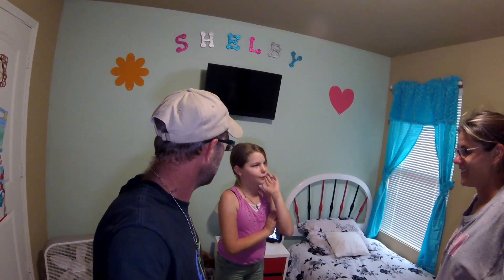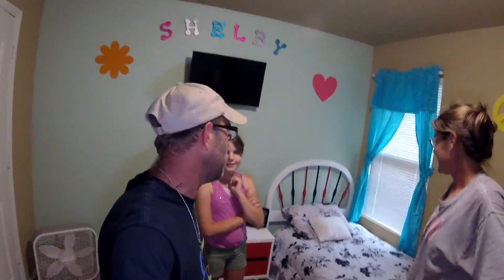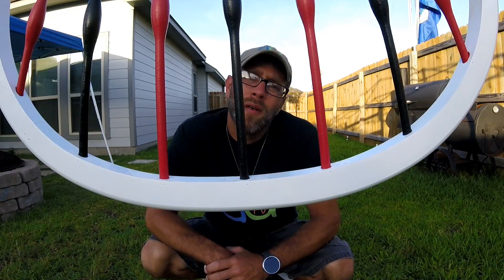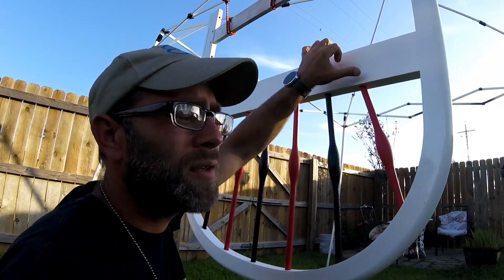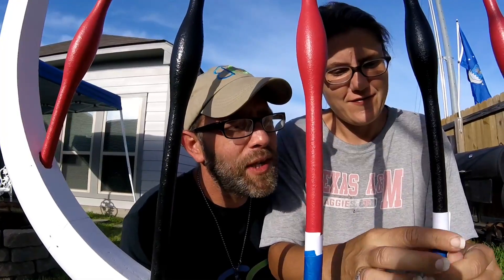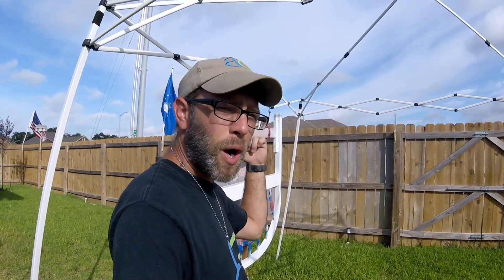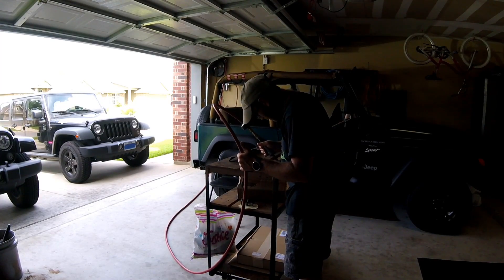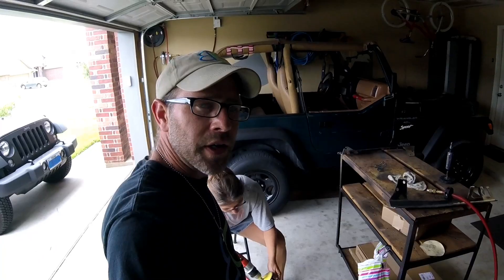Episode 113 - Headboard makeover a SUCCESS.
In this episode of Bubba's Garage (BubbasGarageTV) The headboard make over is complete. Bubba saves the day ;)

Rural Stride by Josh Kirsch.